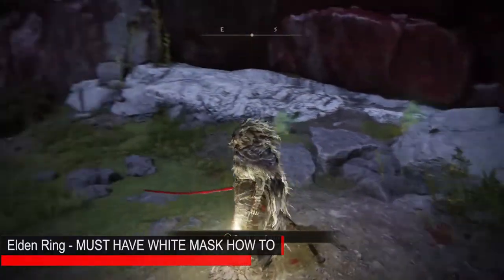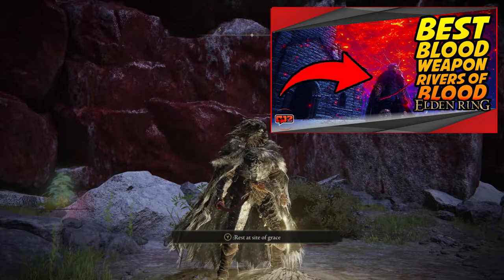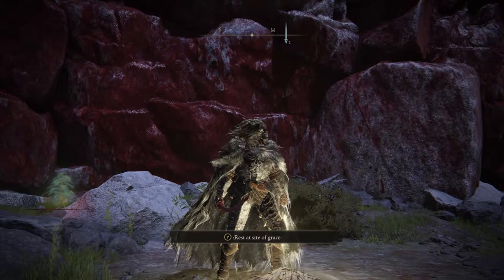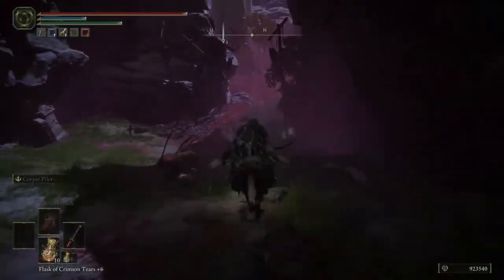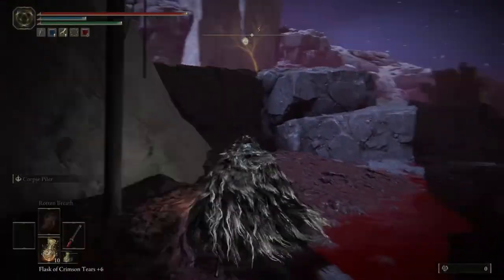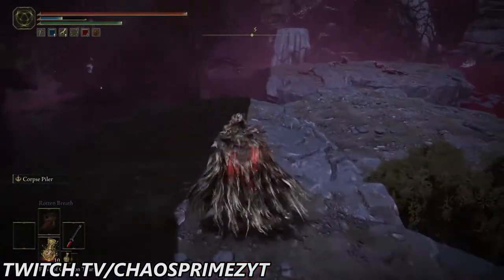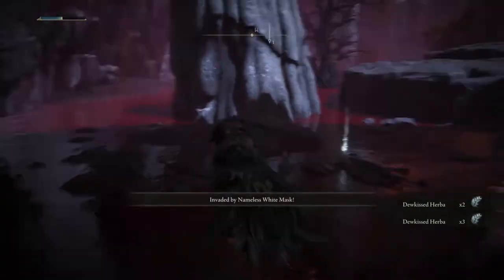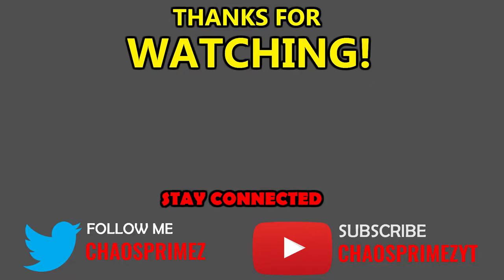Elden Ring | MUST HAVE WHITE MASK | PERFECT FOR BLEED BUILDS! | GUIDE